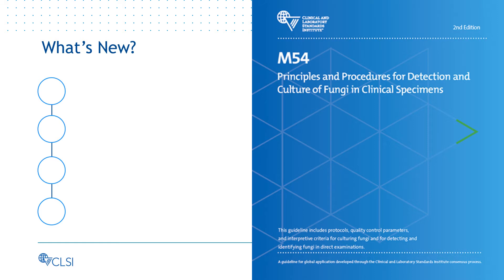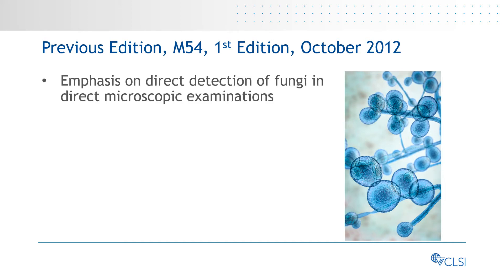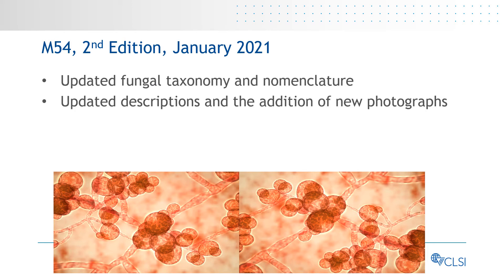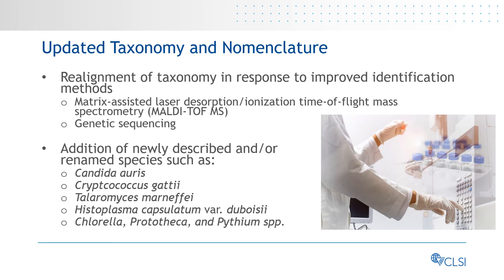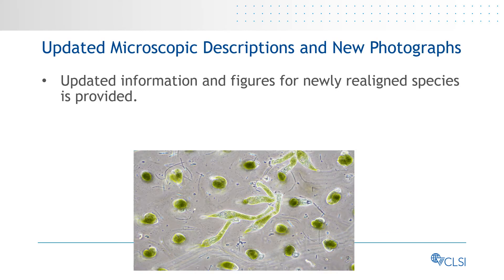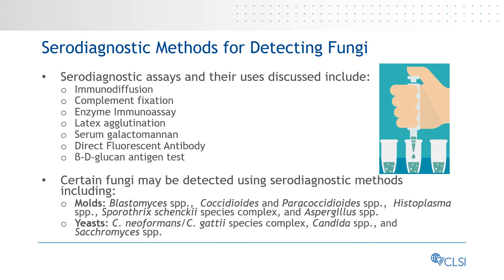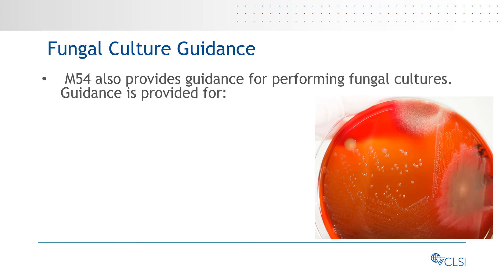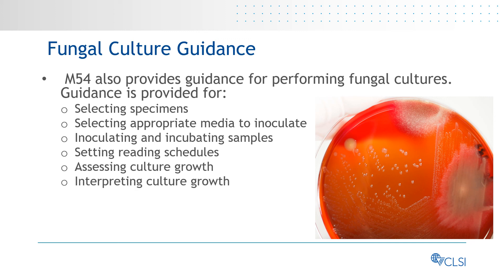M54-Ed2: Principles and Procedures for Detection and Culture of Fungi in Clinical Specimens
This guideline includes protocols, quality control parameters, and interpretive criteria for culturing fungi and for detecting and identifying fungi in direct examinations.